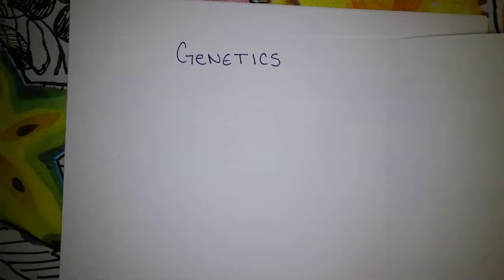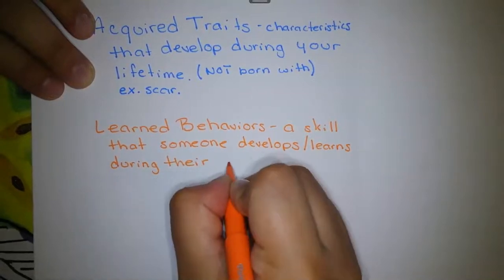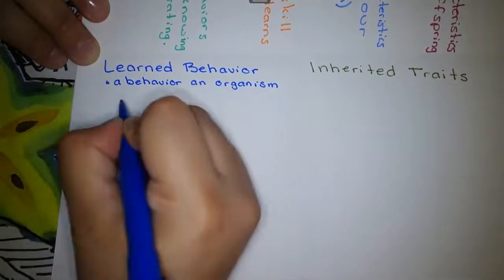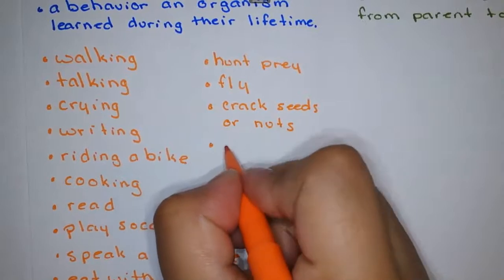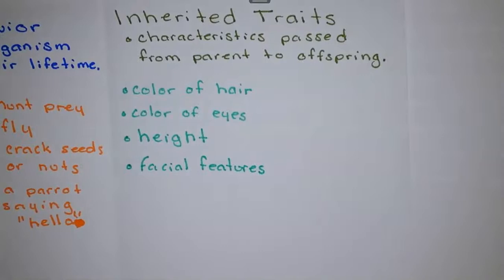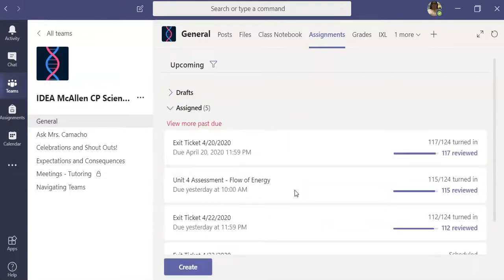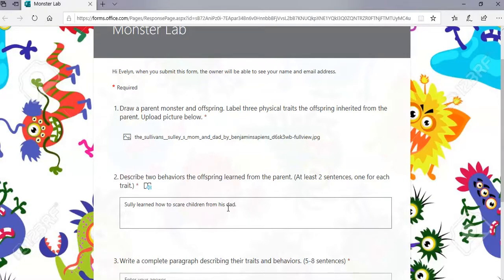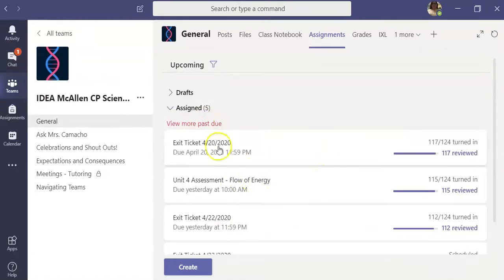Inherited Traits and Learned Behaviors